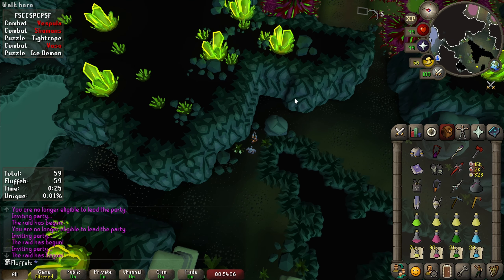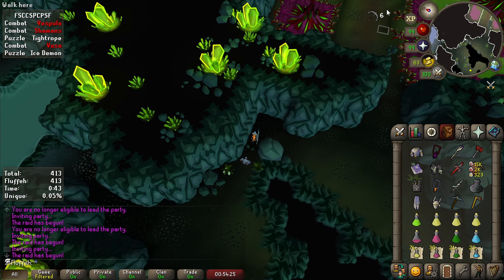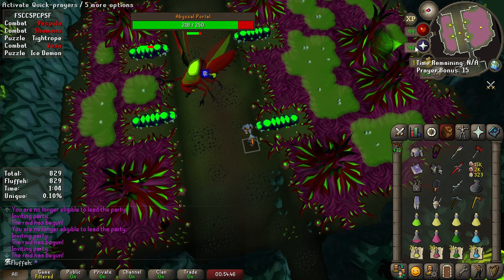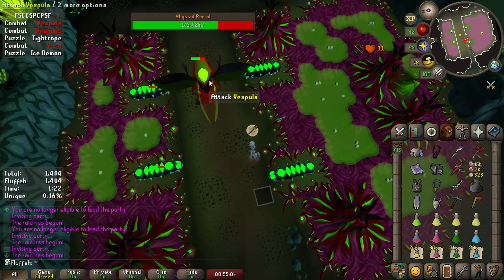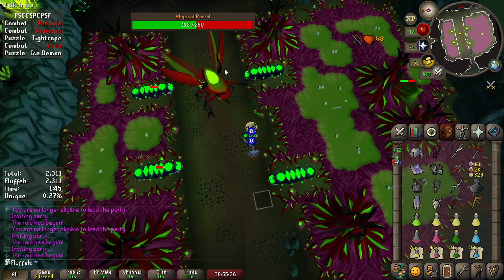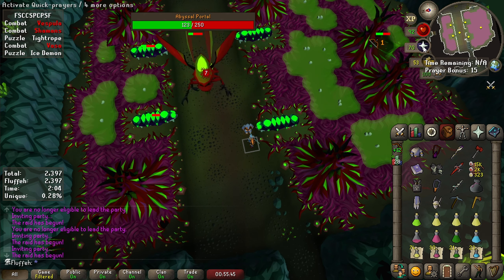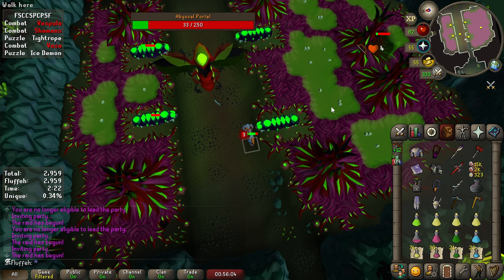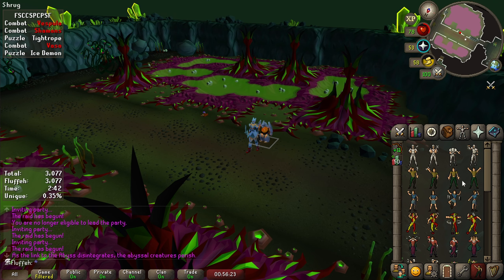Vespula (No Enhance/Almost no Supplies)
This is probably the way Vespula was intended to be done. It's still quite fast and you take way less damage as well as there being significantly less risk of dying. Usually only use 1 dose of range pot and antipoison. Ez Pz